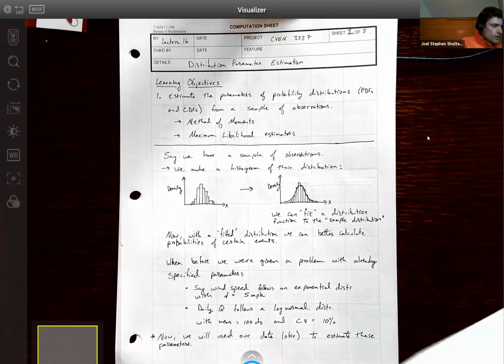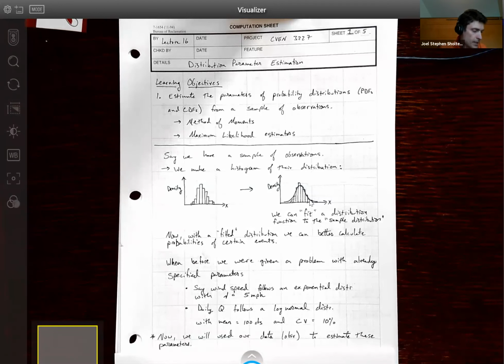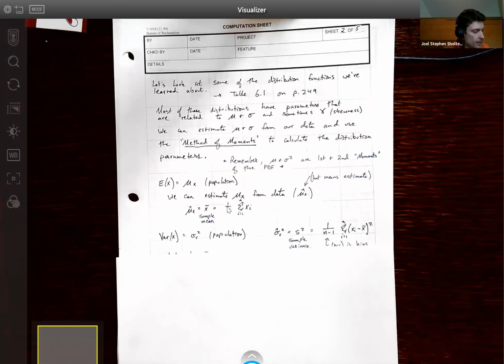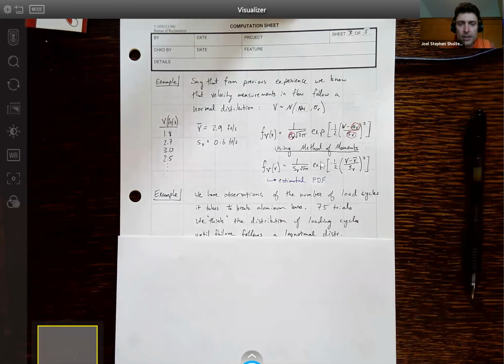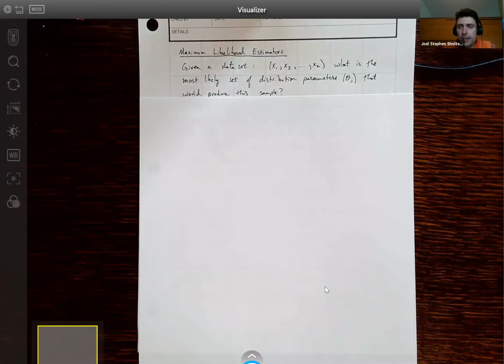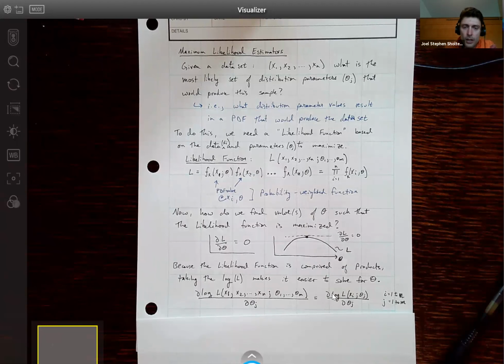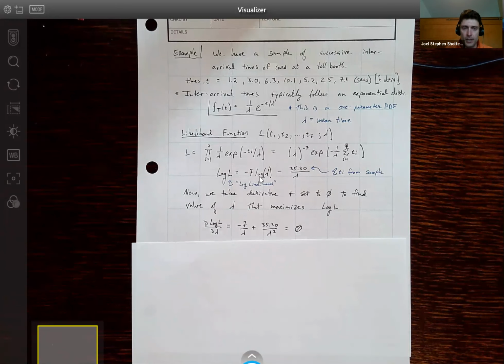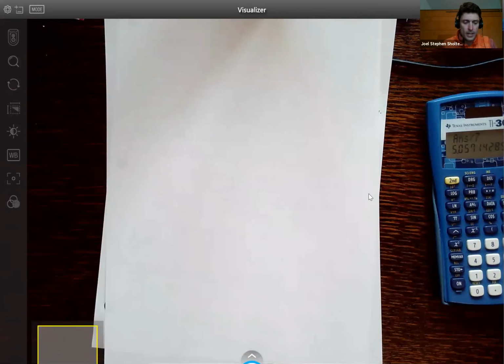Prob and Stats - Distribution Parameter Estimation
Method of Moments and Maximum Likelihood Estimators